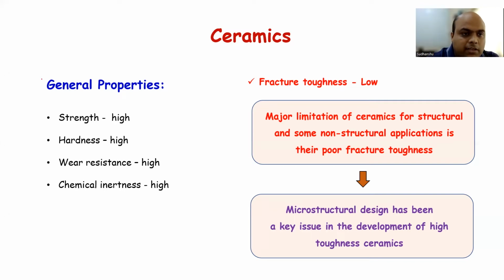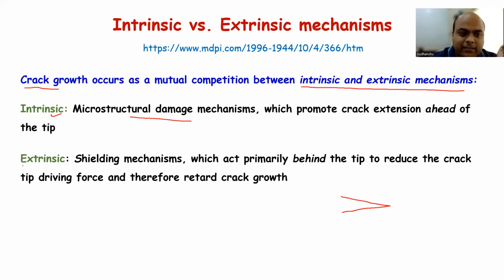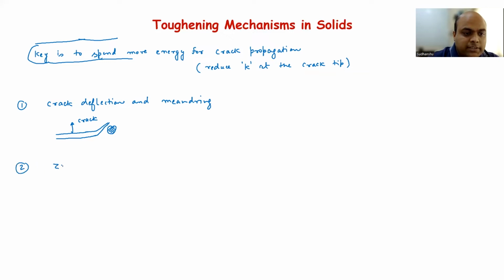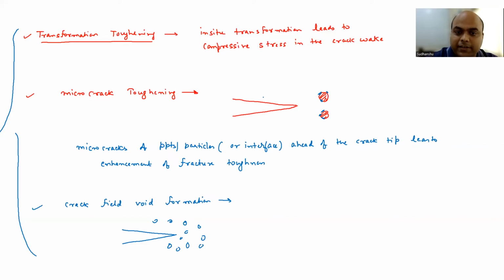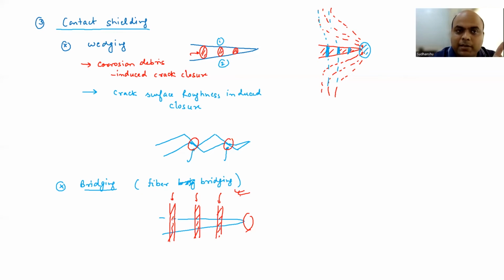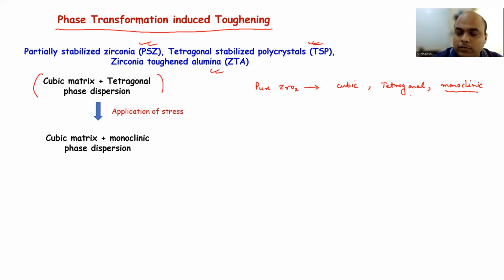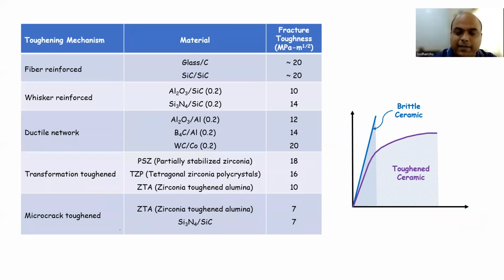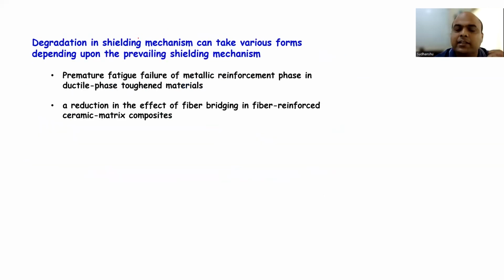Lecture 24 : Toughening of Ceramics